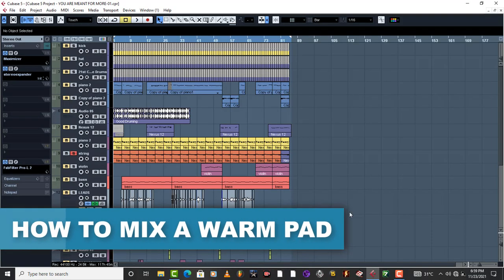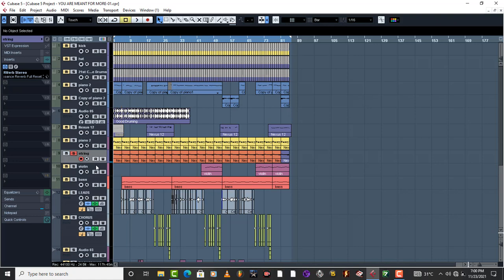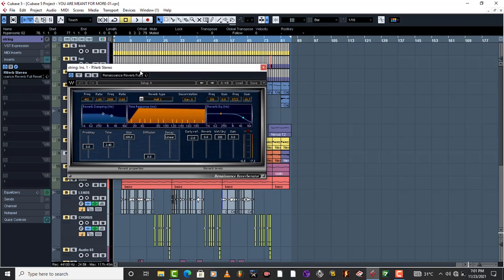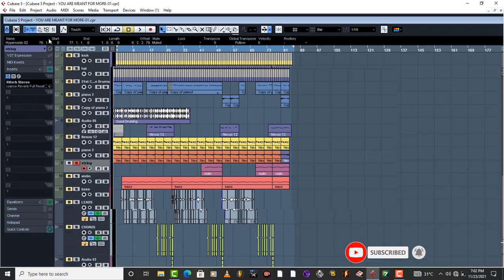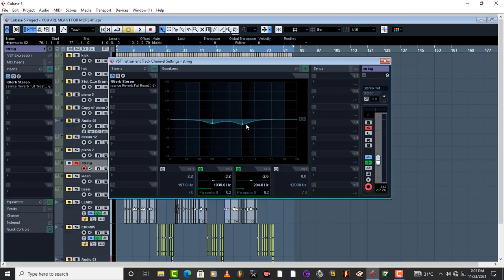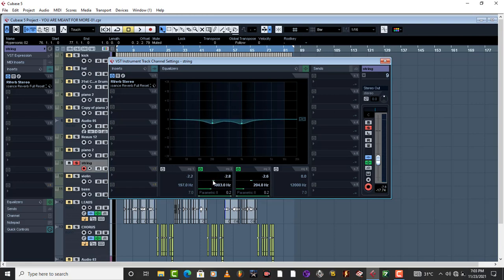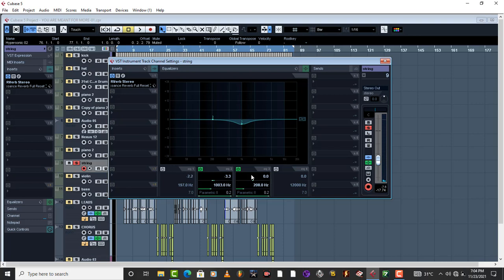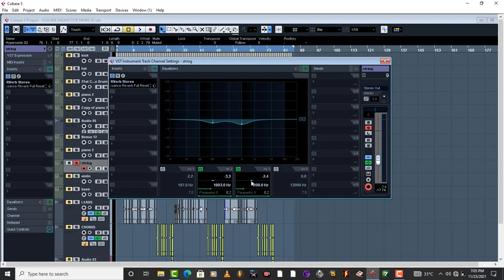HOW TO MIX A WARM PAD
Here is how you simply mix a warm pad.
Simplicity is key.